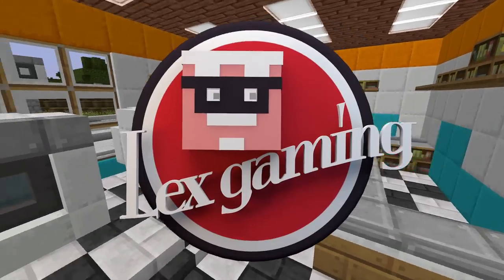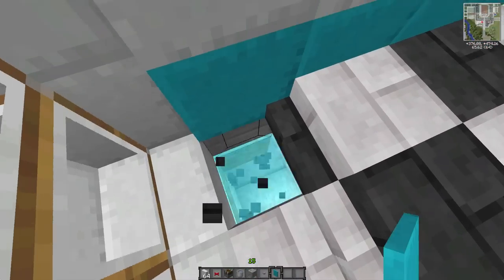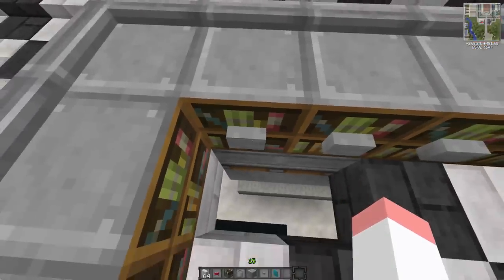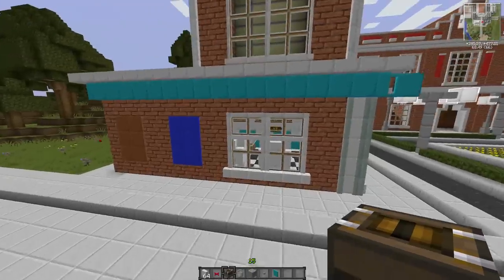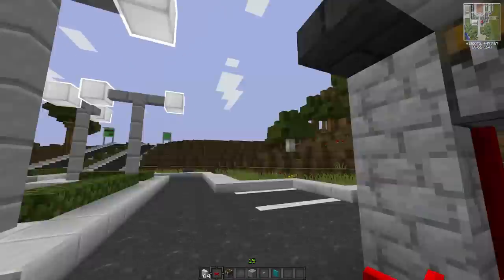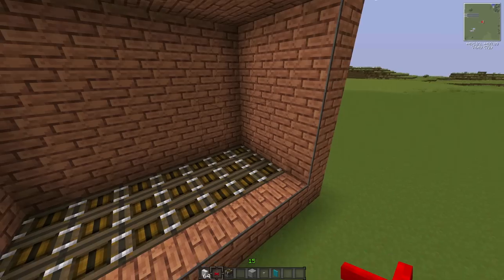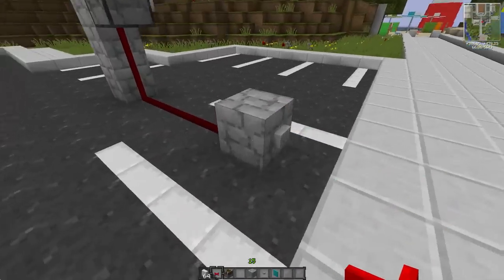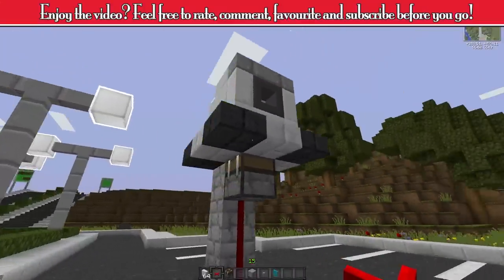Working Washing Machines in Minecraft - Redpower & Tekkit Creation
After the debacle of wondering how to get the washing machines to work in the recent Launderette build video, KopierJunge was the first to suggest using deployer blocks! It works awesome, and here's how to do it for yourself.

» Thanks for KopierJunge for the tip!
» Texture Pack is included with the build download